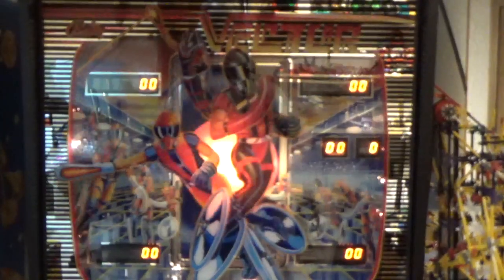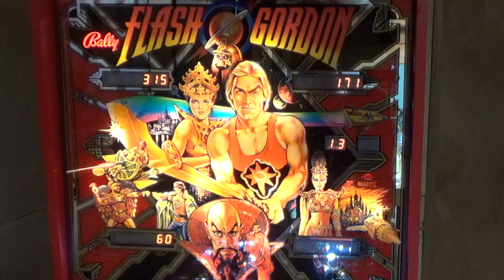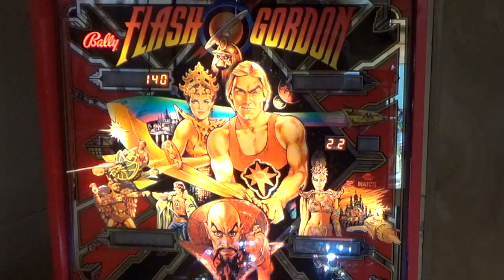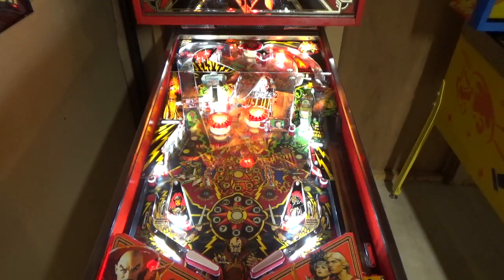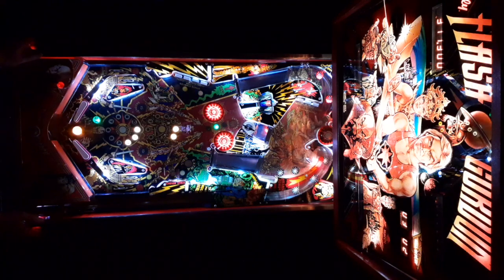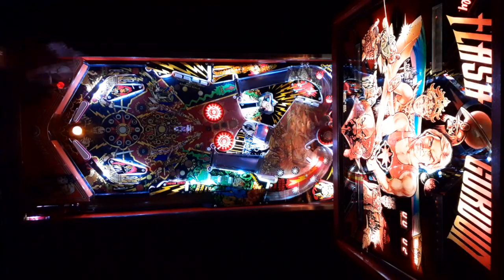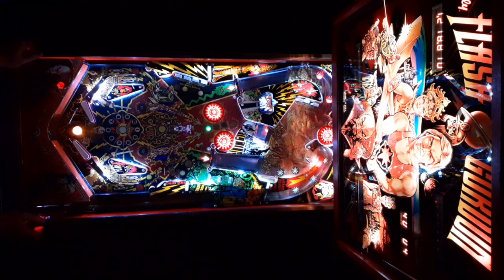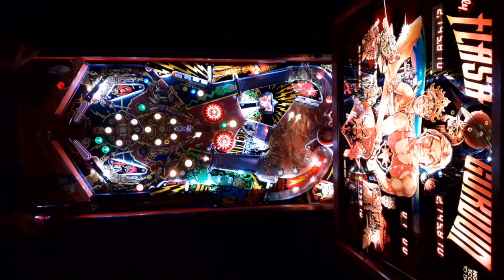Pinball Repair - Arduino Upgrade Update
Dave adds some new features to his software for the Arduino on the Flash Gordon pinball

Where you can buy an Arduino (you want Rev3)

0:00 Introduction
0:31 The story so far
1:45 First change: scrolling displays
2:20 Scores now count up
3:01 New game settings - Skill shot stats
3:49                                    - Final Battles, Ming defeats
4:04                                    - Final Battle drop target goal
4:45                                    - Final Battle attack goal
4:59 Spinner contribution to attack goal increased
5:12 Enter Final Battle through the shooter lane
5:51 Demo of the Final Battle
6:17 Changes to work with Geeteoh sound board
6:46 The strobe light finally hits its potential!
7:30 Let's play a game!